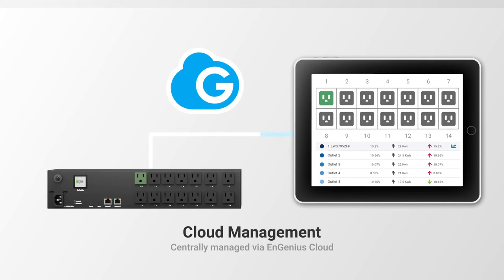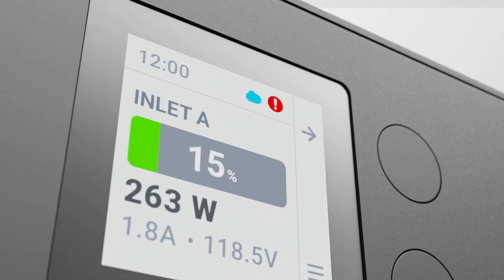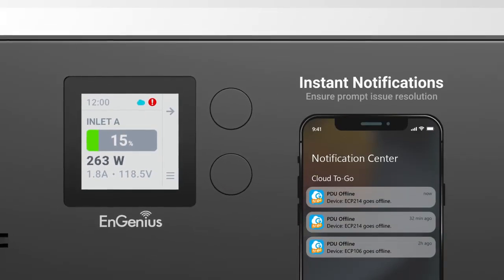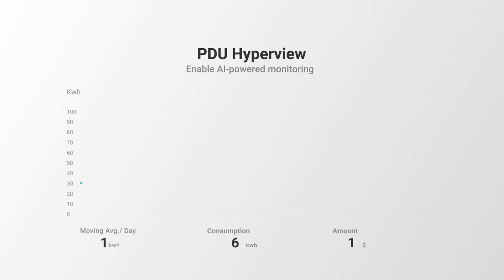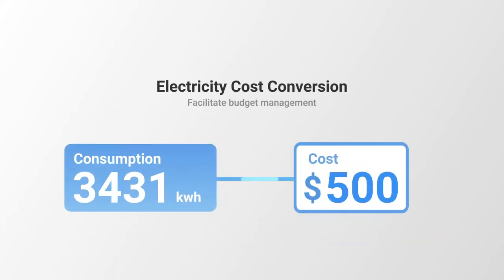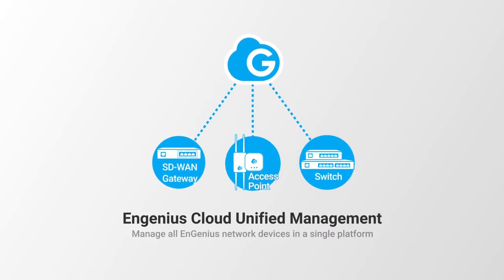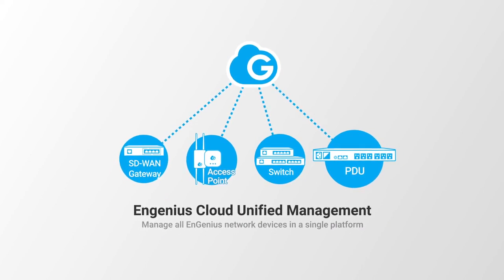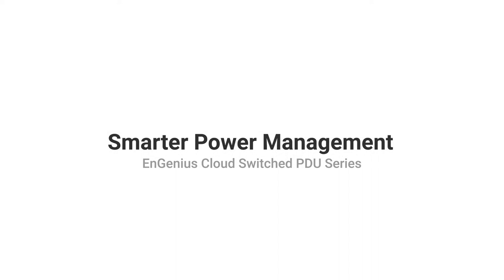EnGenius Cloud-Managed Switchable Power Distribution Units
The EnGenius Cloud Switched PDU Series provides a versatile power management solution featuring advanced surge protection, seamless cloud management, and easy installation. Its unified management for EnGenius network devices and remote power cycle capabilities streamline power control and troubleshooting across diverse environments.

► Unrivaled Safety and Reliability
Cutting-edge surge protection with a fireproof MOV module safeguards outlets and maintains voltage stability, which is ideal for fluctuating power environments.

► Energy Management via Cloud Platform
Remote control via EnGenius Cloud enables efficient energy management, monitoring, and unified device management for improved simplicity and efficiency.

► Innovative Hardware Design
Compact design allows easy installation with versatile options, and a rotatable, full-color LCD with intuitive control simplifies on-site maintenance.